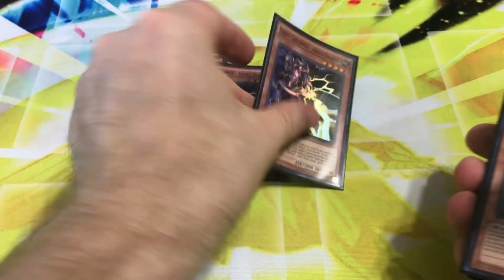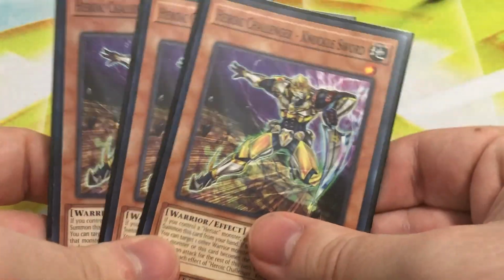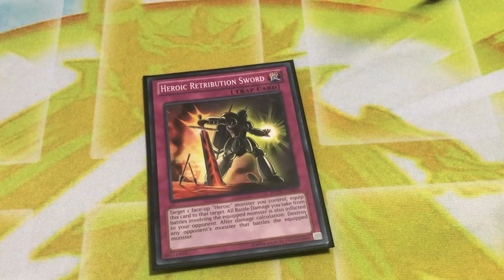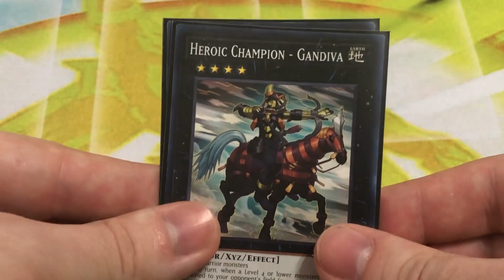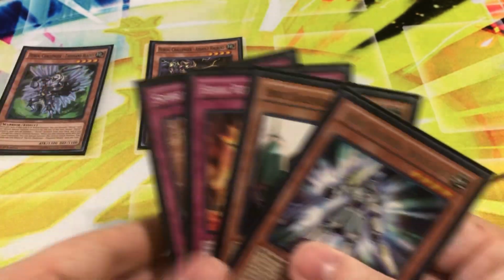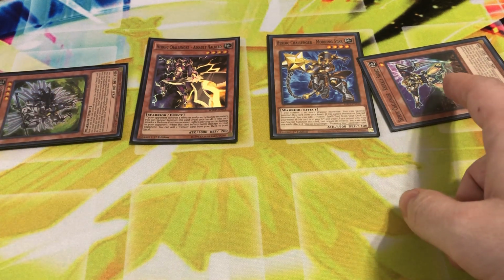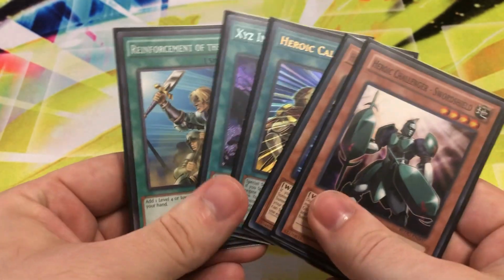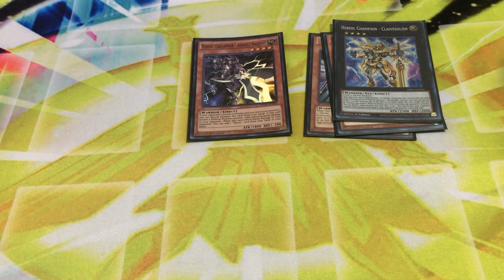Heroic Challenger Deck Profile and Test Hands July 2023 (Timestamps in Description)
0:30 - Monsters
3:28 - Spells/Traps
7:13 - Extra Deck
10:25 - Test Hand 1
16:34 - Test Hand 2